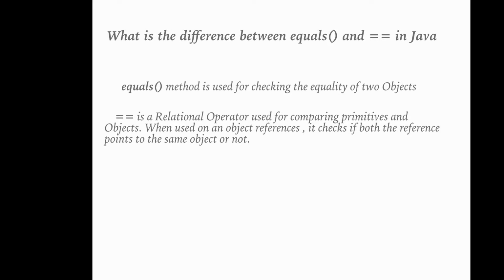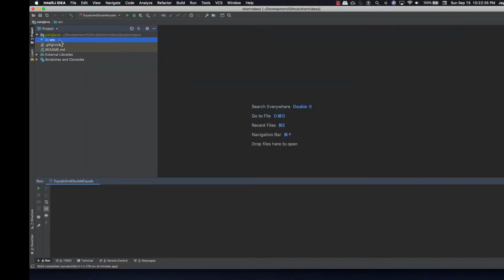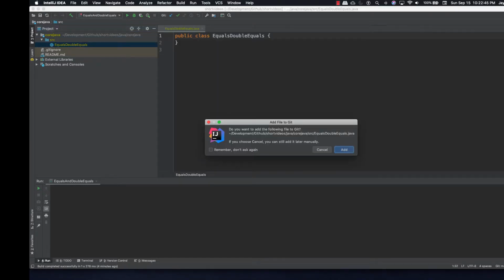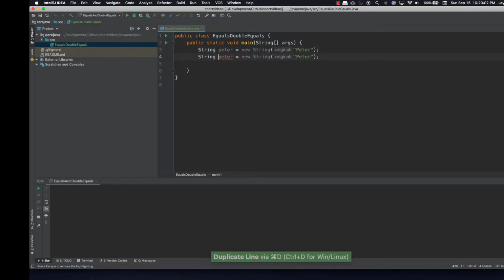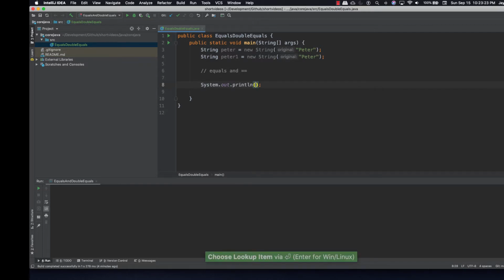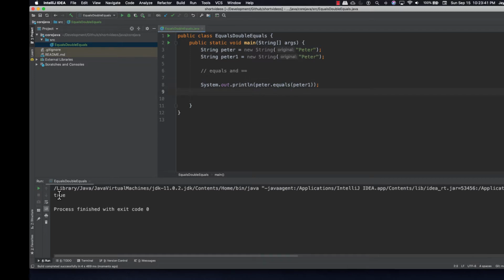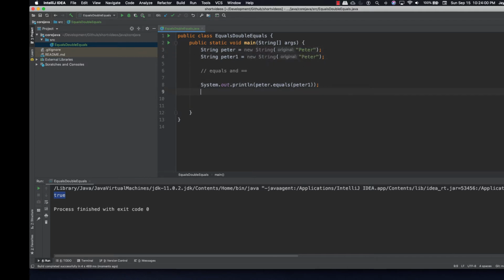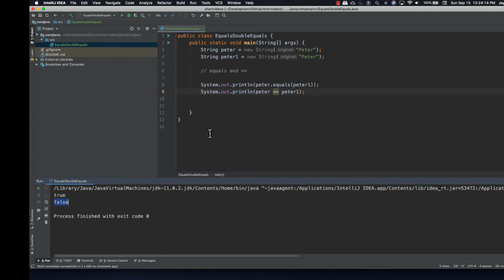Difference Between equals() and ==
hope u liked it